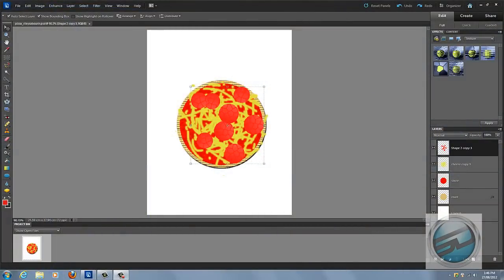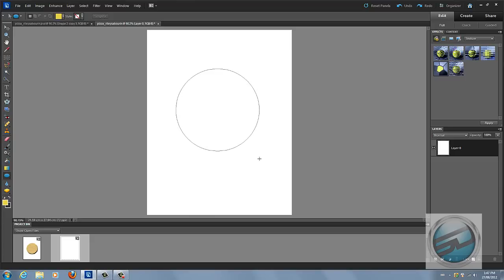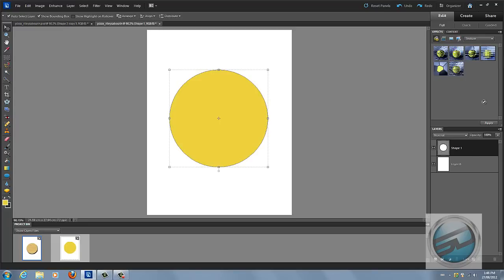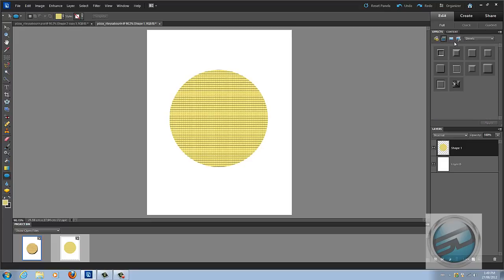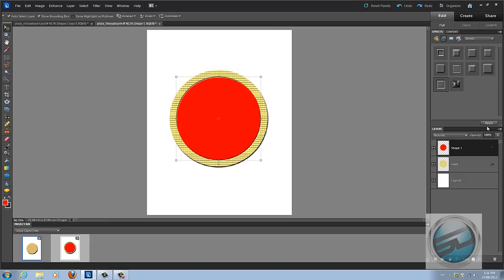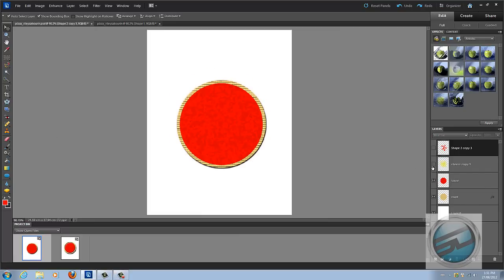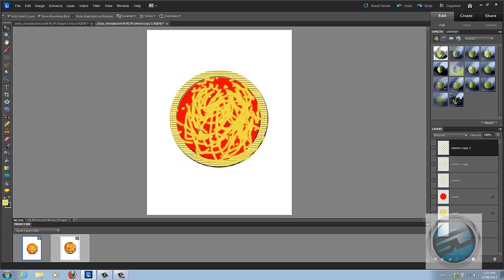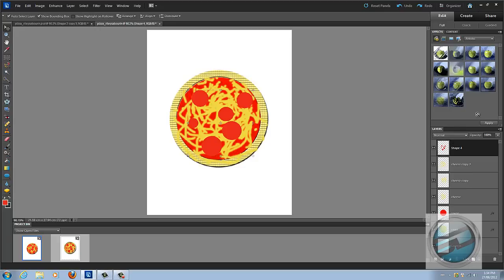Pizza Tutorial for Adobe Photoshop Elements 10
This a tutorial that teaches you how to use different layereffects and how to use different textures. I hope you guys enjoy!!  let me know what you think and if u want a tutorial on how to make just let me know in the comment section below and if you would like me to make you any graphics please send me a personal message